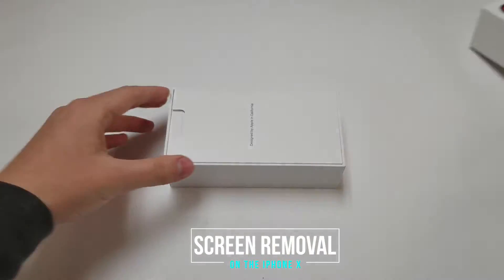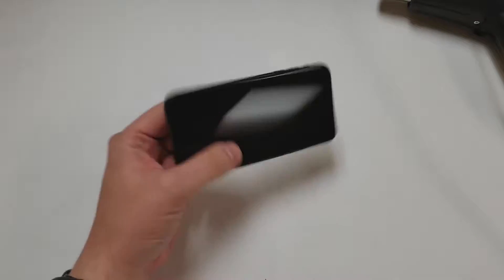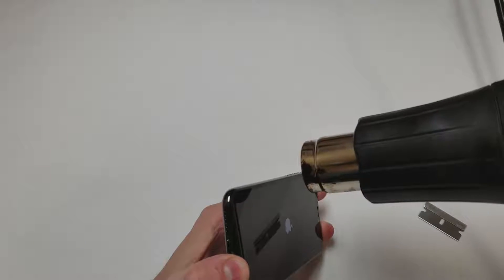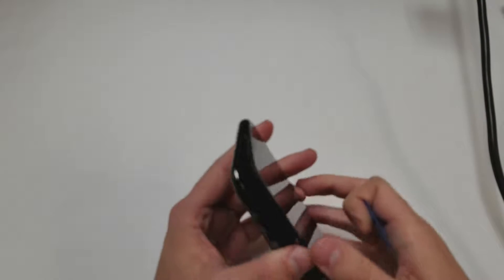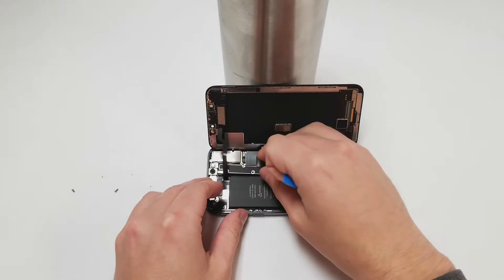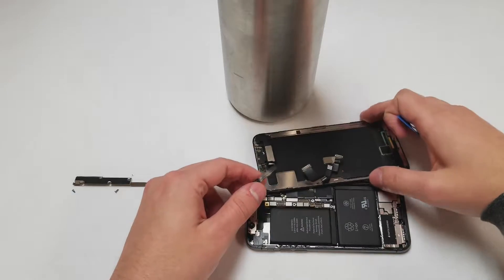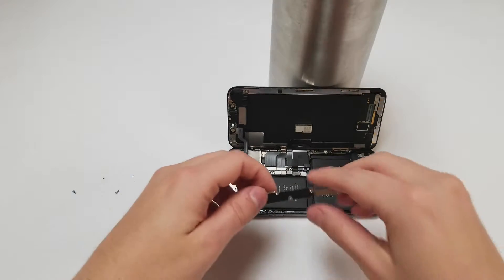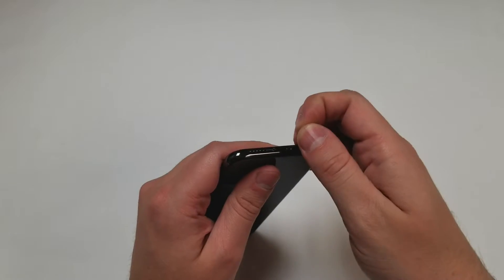iPhone X Screen Removal (Partial Disassembly)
Today I am going to show you how to take the screen off of the Apple iPhone X in order to replace some internal components.

Required tools-
                          Tri-point - Y000
                          Phillips - 000 (or JIS - J000) [If you want to further the
                                                                                                   disassembly]
                          Pentalobe - P2
                          Pick
                          Flat blade of some sort
                          Heat
                          Patience.

What else should I teardown? Want more iPhone X videos? Let me know on here or on Twitter